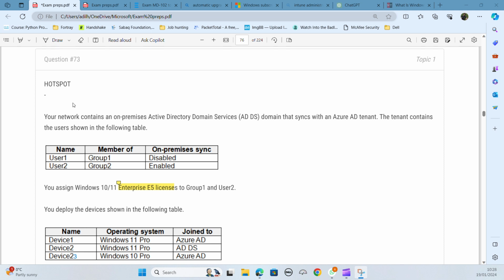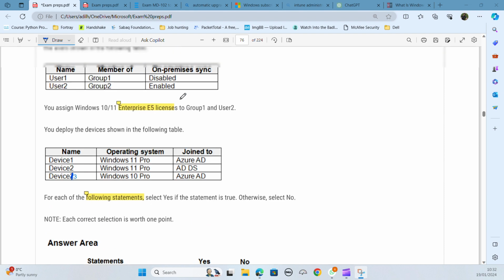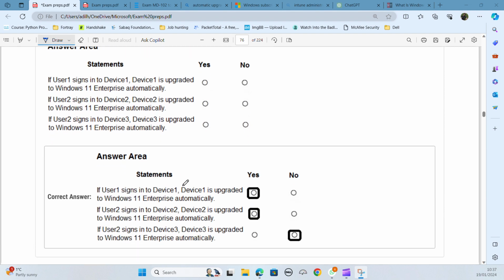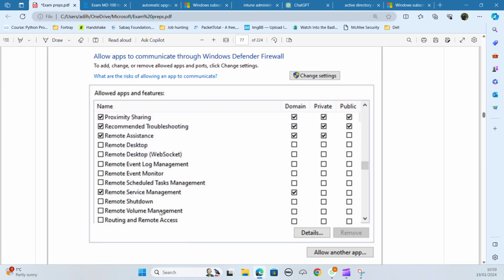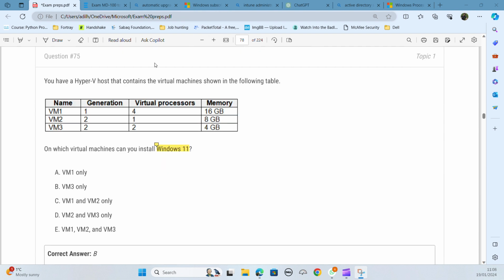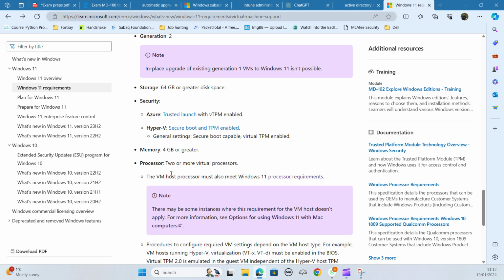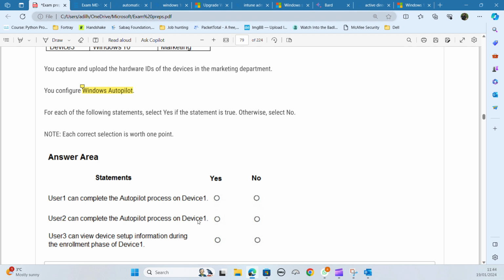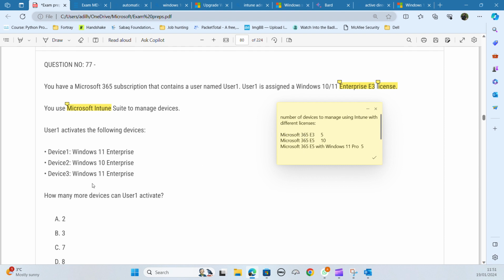Microsoft Bootcamp Exam Dumps Q#70 Q#80